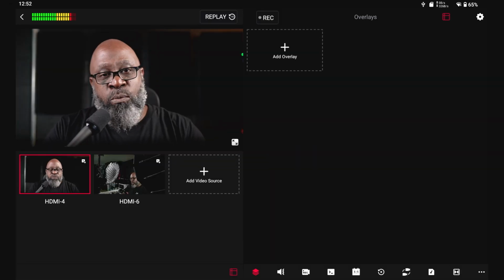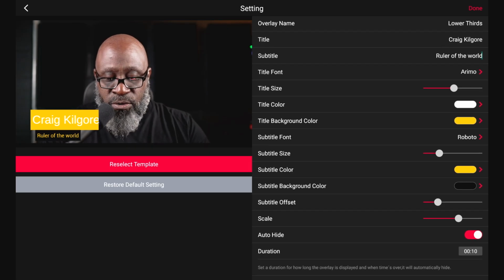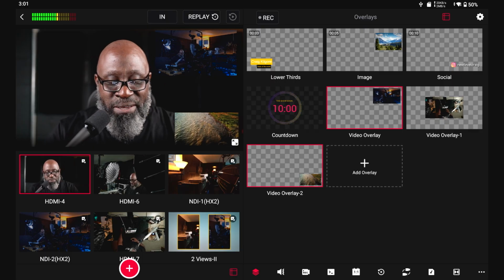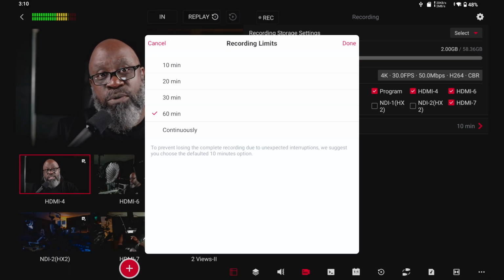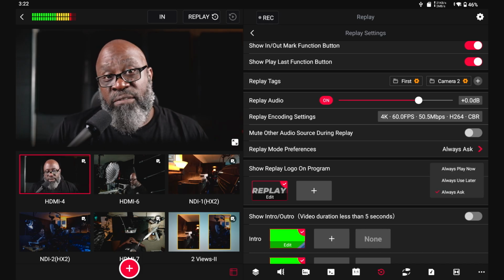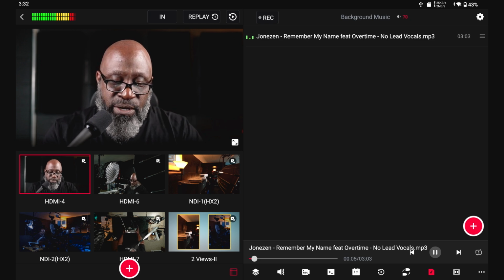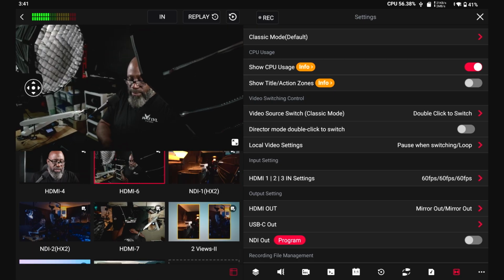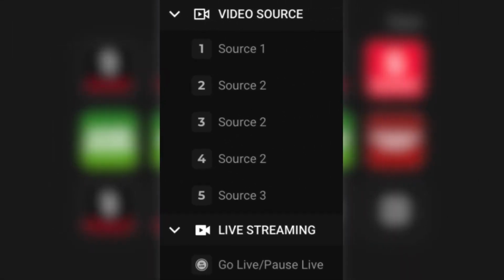YoloBox Extreme Deep Dive | Settings That Change Everything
This video is a full walkthrough of the YoloBox Extreme covering advanced settings, overlays, audio mixing, replay, recording, and live streaming features.

In this video, I break down every important setting, feature, and hidden tool inside the Yolobox Extreme so you can stream like a pro. Whether you’re running live events, podcasts, or professional multi-camera shoots, this tutorial will help you get the best performance and picture quality from your Yolobox.

Chapters

0:00 Video Sources
6:16 Overlays
16:36 Audio Mixer
25:41 Scoreboard
27:30 Replay
32:45 Auto Switcher
37:04 Background Music
38:51 Transitions
40:22 Tools Order
41:02 Settings
52:50 Wrap Up

MY 2026 UPDATED KIT!!
My Camera Bag!
My go to daily camera
Most Used Lens Currently
Incredible portrait & Macro lens
ND Filters (imperative for outdoor shooting)
Gimbal I use

FOR BRAND PARTNERSHIPS AND COLLABORATIONS

I am paid to make the review or received the product for free. I never agree to say specific things nor only say positive remarks. I'm allowed to say whatever I want, make whatever I want. The company never sees the content or has input on it at all. They see it the same time you do.